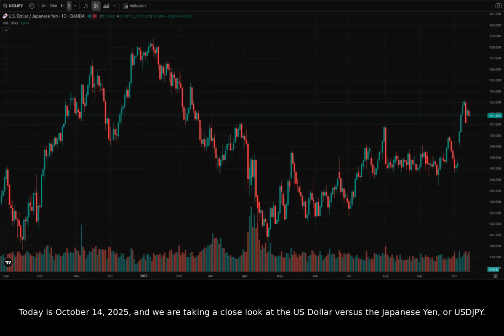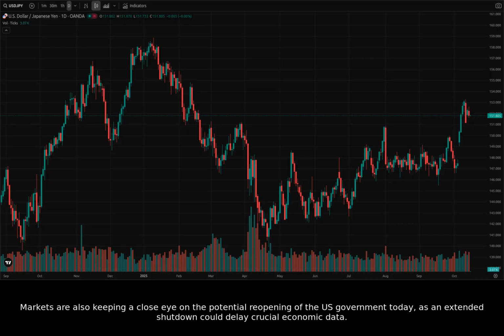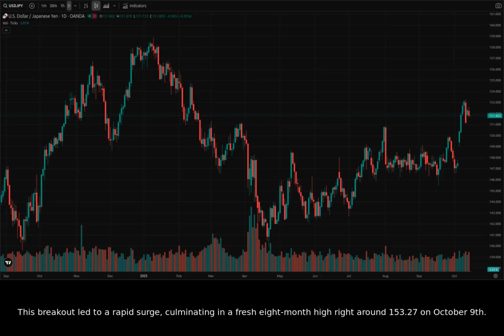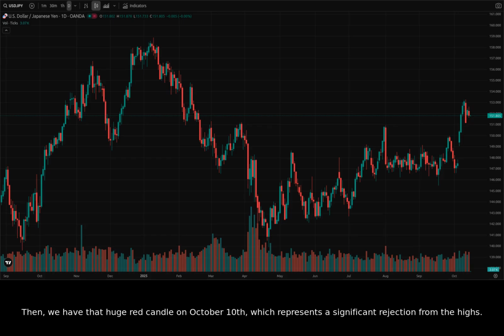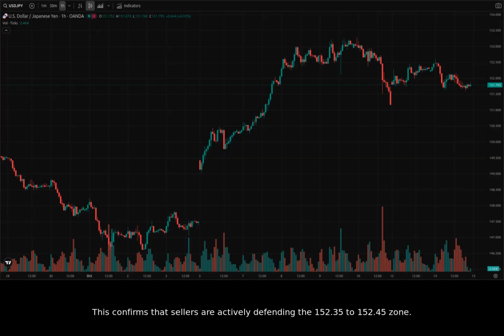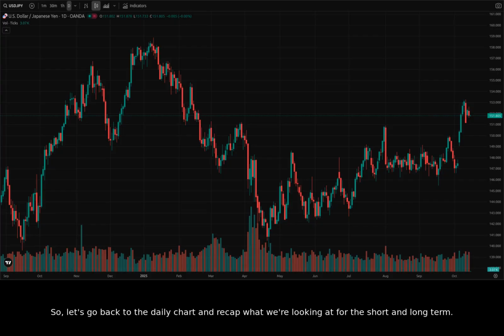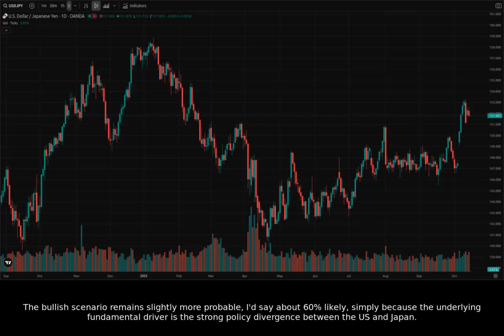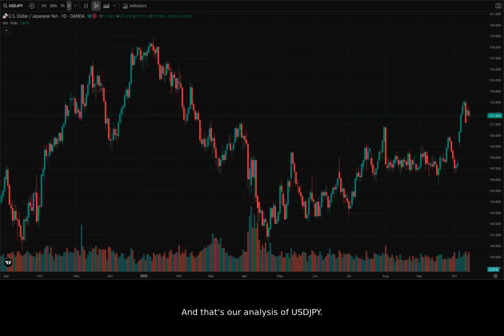USDJPY at a Tipping Point! News Analysis and Chart Breakdown - October 14, 2025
Welcome to Explain The Charts! In today's video, we're doing a deep dive into the USDJPY currency pair. The market is buzzing with activity driven by significant political shifts in Japan and ongoing speculation about central bank policies from both the BoJ and the Fed. We'll break down the latest news headlines and what they mean for the Yen.  After covering the fundamentals, we'll switch over to the charts. We will analyze the daily, hourly, and 15-minute timeframes to identify key trends, critical support and resistance levels, and potential trade setups. We'll explore the technical story behind the recent volatility, including the sharp rejection from the 153.00 level and the current consolidation.  By the end of this analysis on October 14, 2025, you'll have a comprehensive understanding of the forces moving USDJPY. We'll outline unbiased bullish and bearish scenarios, pinpoint the price levels you need to watch, and discuss what upcoming events could trigger the next major move.